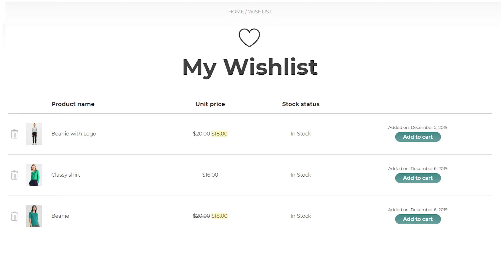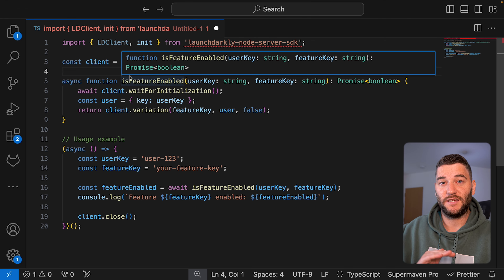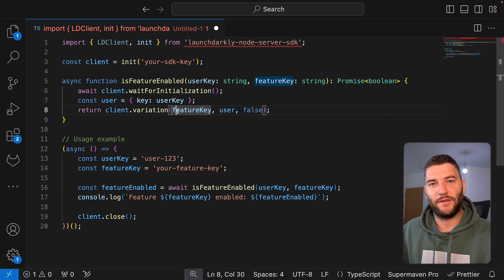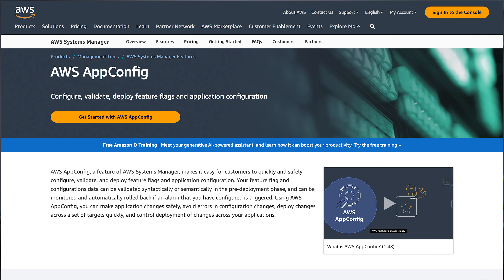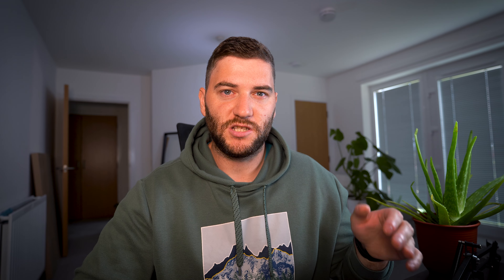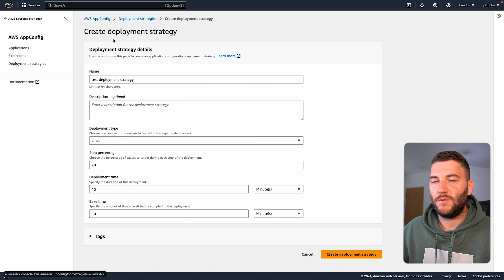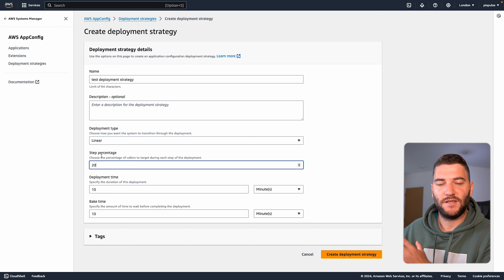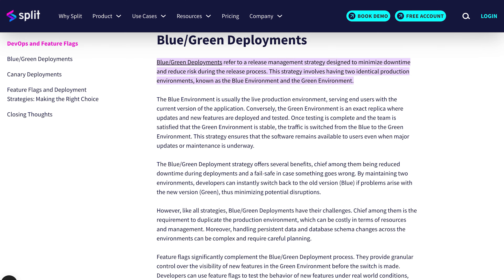Safe Deployment with Feature Flags 🚀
Desk setup:
💻 Macbook Air M2 8GB RAM, 512GB SSD: (US) | (UK)
⌨️ Apple Magic Keyboard: (US) | (UK)
🖱️ Apple Magic Mouse: (US) | (UK)
📱 Laptop stand: (US) | (UK)
🖥️ Dell 27 inch Full HD Monitor: (US) | (UK)
🔲 Dual Monitor Stand: (US) | (UK)
🎧 Beats Studio Pro: (US) | (UK)

Icons by Lordicon.com